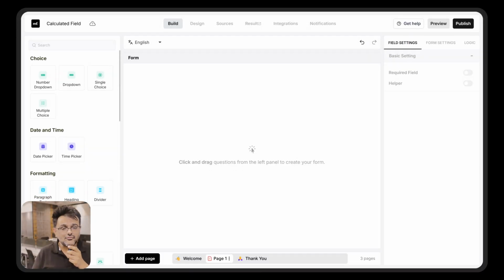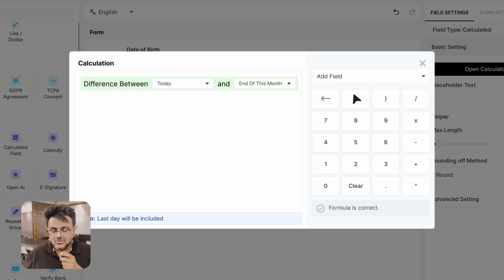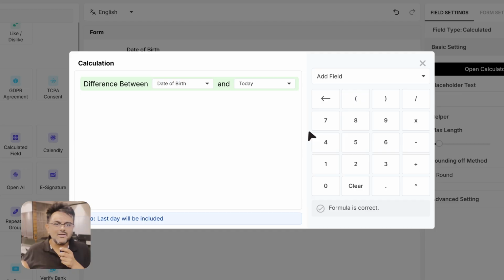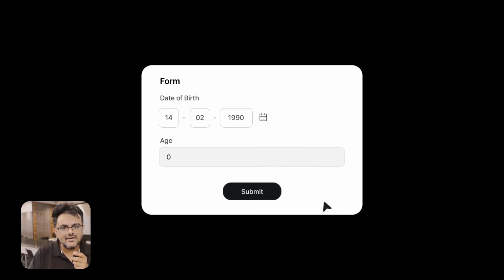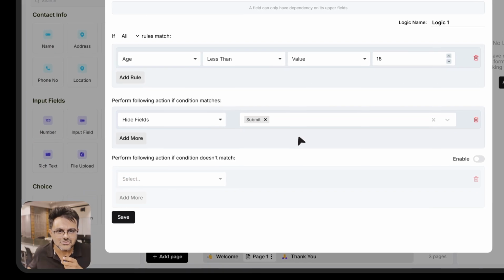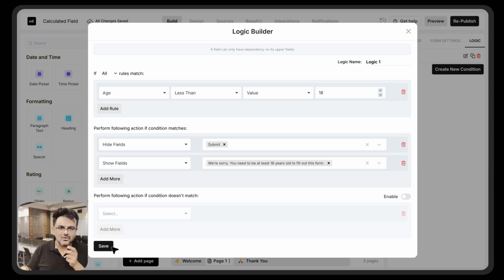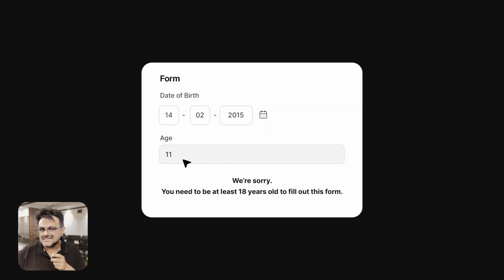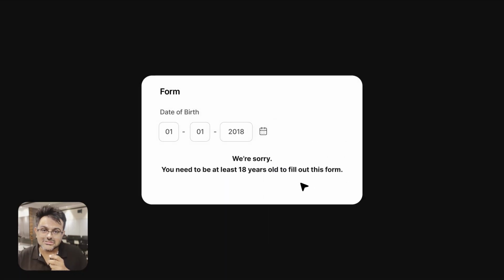How to Add an Age Gate to Any Online Form - No Code Required | MakeForms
What if your form could calculate a user's age the moment they enter their date of birth and automatically block the submit button if they're under 18? No custom code. No third-party scripts. Just a Calculated Field and one logic rule in MakeForms. Here's how to build it in under 6 minutes.

Most online forms have no way to enforce age requirements before submission. You rely on users to be honest, then deal with ineligible submissions after the fact wasting review time and creating compliance risk for healthcare, insurance, media, and content platforms.

MakeForms lets you calculate age in real-time from a Date of Birth field, then trigger a logic rule that hides the submit button and shows a custom message all before the user ever hits submit. The setup takes under 6 minutes and requires zero code.

- How to add a Date of Birth field and calculate age in real-time
- How to use the Date Difference formula to get age in years
- How to write a logic rule: If Age less than 18 → hide Submit button
- How to show a custom eligibility message "You must be 18 or older"
- How to hide the Age calculation field to keep your form clean
- How to extend this setup for eligibility checks, insurance forms, and healthcare intake

CHAPTERS
00:00 What we are building
01:20 Adding the Date of Birth field
01:45 Setting up the Calculated Field
03:05 Dividing by 365 to get years
03:36 Adding the under-18 logic rule
04:30 Demo and preview
05:35 Hiding the Age field for a clean form

BUILT FOR
- Healthcare teams building patient eligibility and intake forms
- Insurance platforms with age-based eligibility requirements
- Media and content platforms with age-gated access
- Legal and compliance teams enforcing minimum age restrictions
- Agencies building age-verification logic into client forms
- Event organizers and registration platforms with age restrictions

COMPLIANCE
This setup works for COPPA compliance, healthcare eligibility screening, insurance age gates, and any regulated workflow where minimum age must be verified before form submission.